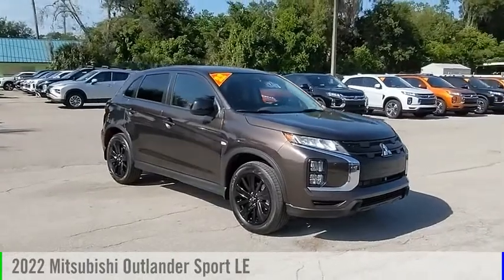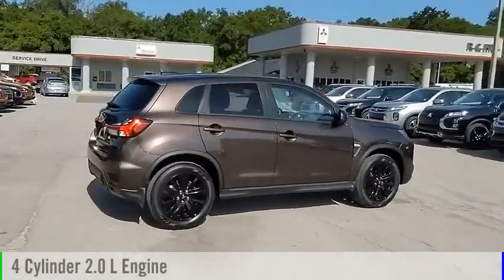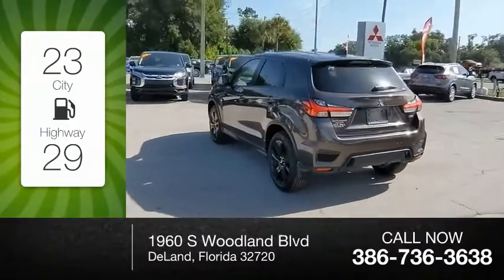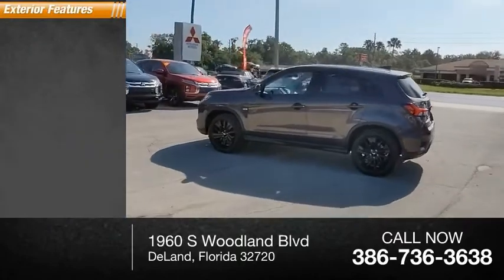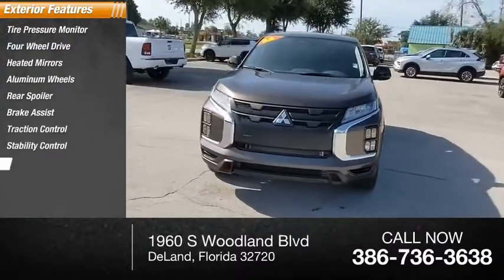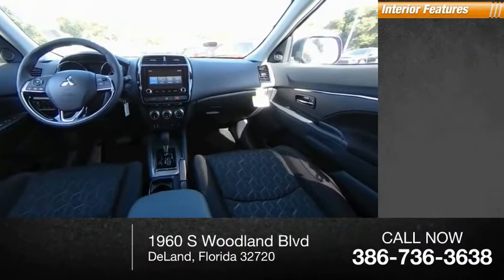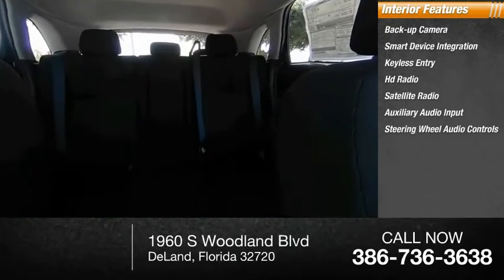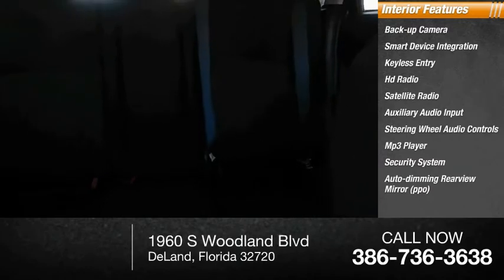2022 Mitsubishi Outlander Sport N13527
2022 Mitsubishi Outlander Sport LE